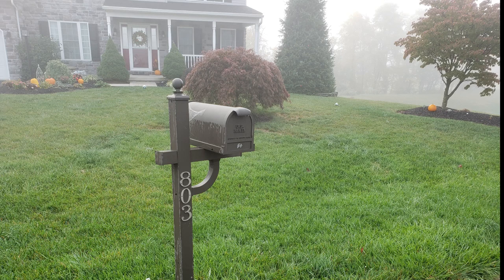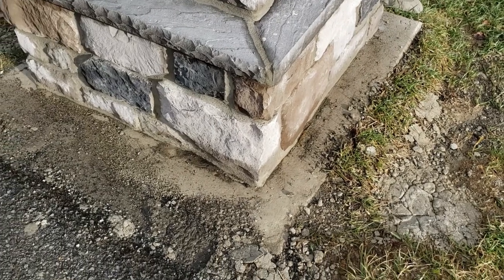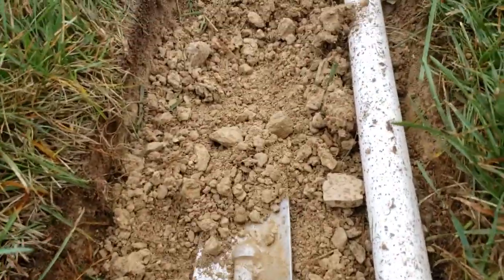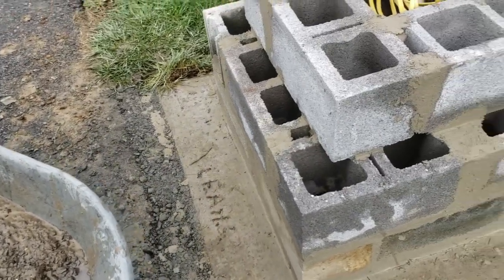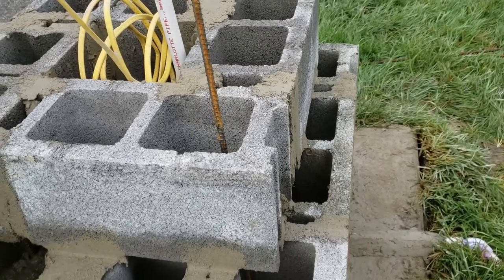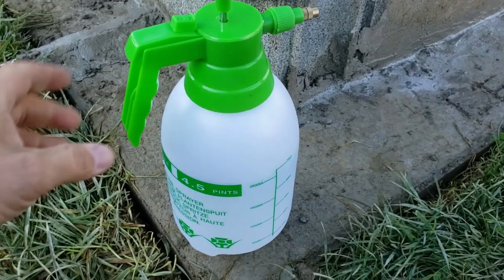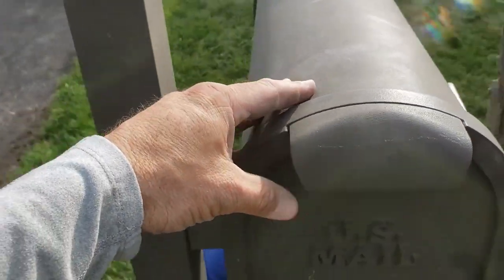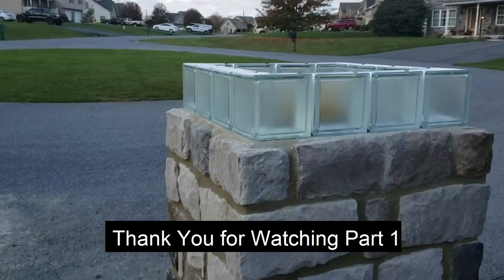DIY: Flag Stone Column Masonry Mailbox [Part 1 of 4] mailbox insert and veneer stone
Dream of an upscale or decorative mailbox? Looking for more curb appeal or want to update your old outdated mailbox?

DIY: Flag Stone Column Masonry Mailbox [Part 1]
I will give you a visual step by step instruction of how to build this flagstone (or brick) masonry mailbox from the beginning to end. This mailbox is architectural and luxury. This is a premium custom stone mailbox post made with luxury and high-end visions in mind
Mailbox makeover. Step by step

Video part 1: Foundation and laying block
Video part 4: Landscaping around the mailbox (link coming by end of May)

F&M Supply: Eldorado Stone & Old World Flagstone Distributor also sell to the pubic

Future videos in the making: 6 to 12 months and beyond.
1. Repairing Lose 110 Outlet
2. Repairing Cracks in Driveway
3. Driveway sealing
4. Driveway & Yard drainage
5. Backyard Zipline
6. Home Made Healthy Ice Cream
7. Home Made Coleslaw
8. Best Fluffy No Cholesterol Pancakes
9. Zucchini pie
10. Repair Clothes Dryer
11. Beach Chair
12. Clogged Sink
13. Replace Brick Mounting
14. Repair Exterior Water faucet
15. Replacing Carpeted floor
16. Flush out the softener cylinder
17. Cobalt – Canister Purge Value Solenoid
18. Cobalt – A/C Heater Blend Door Actuator
19. Cobalt – serpentine belt replacement
20. Flower bed irrigation system installation